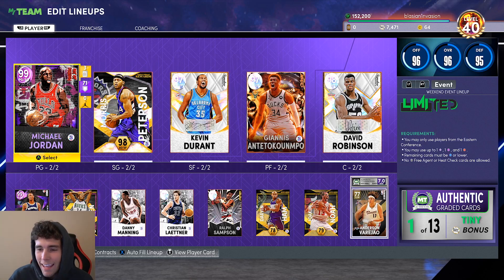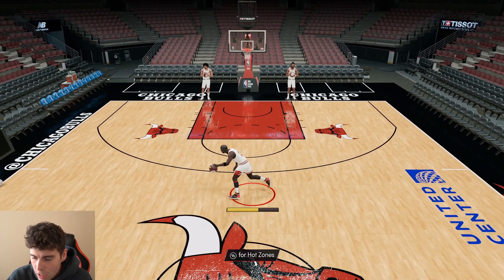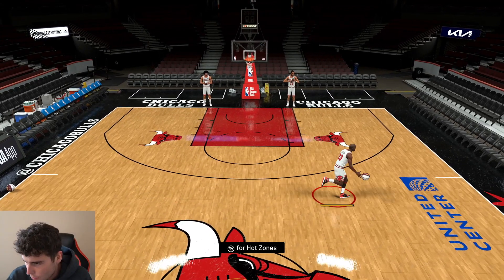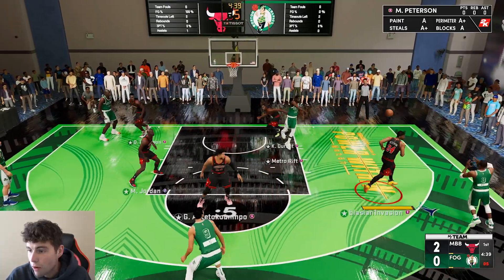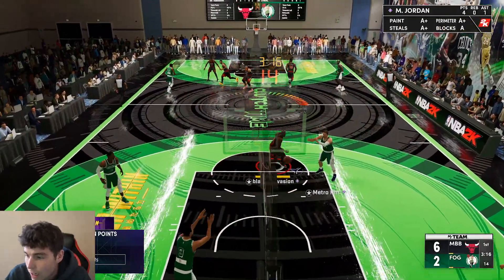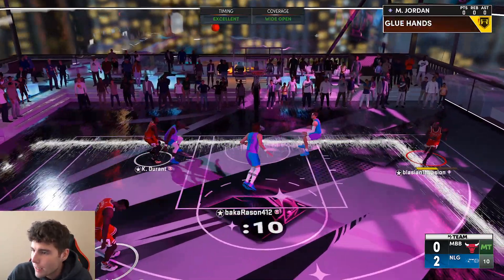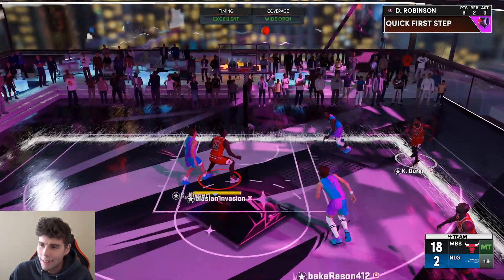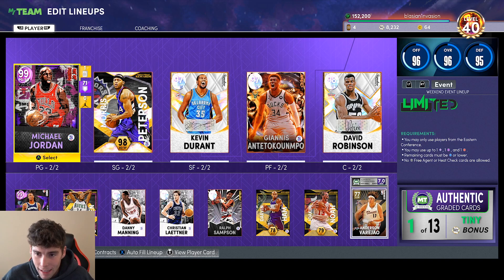DARK MATTER POINT GUARD MICHAEL JORDAN GAMEPLAY! HE HAS TOP TIER DRIBBLE SIGS IN NBA 2K22 MyTEAM!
NBA 2K22 MyTeam released new out of position cards. These new out of position cards include point guard dark matter Michael Jordan, shooting guard dark matter Giannis Antetokounmpo, shooting guard galaxy opal Anthony Davis, point guard galaxy opal DeMar Derozan, shooting guard pink diamond Ben Wallace, pink diamond Jimmy Butler, shooting guard diamond Evan Mobley, diamond Penny Hardaway, amethyst Ben Simmons, amethyst Toni Kukoc, ruby Earl Boykins and ruby Arvydas Sabonis. In this video, I do a gameplay with the dark matter Michael Jordan. I hope this helps with your no money spent, budget or god squad.